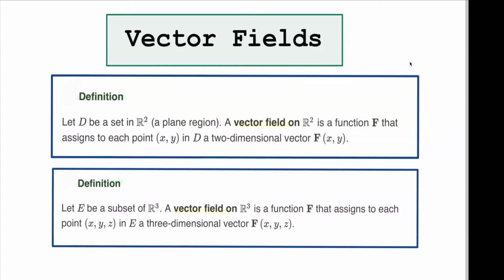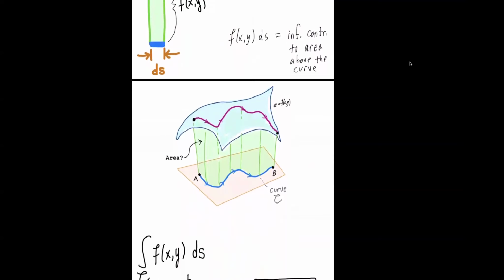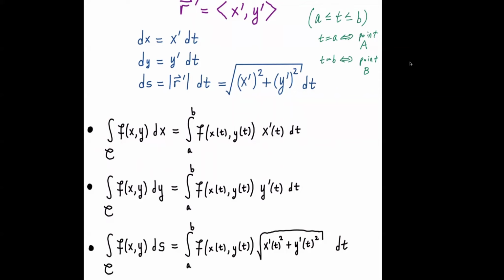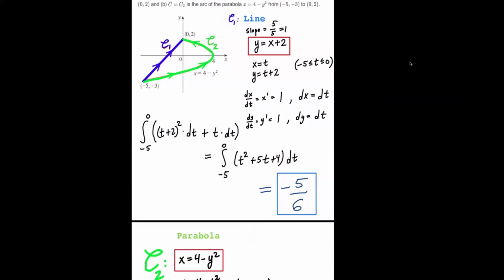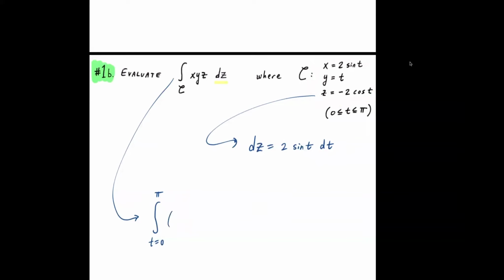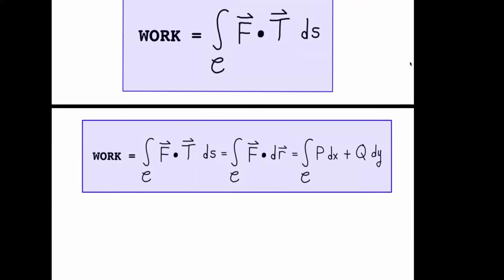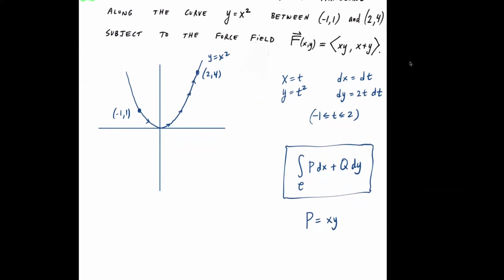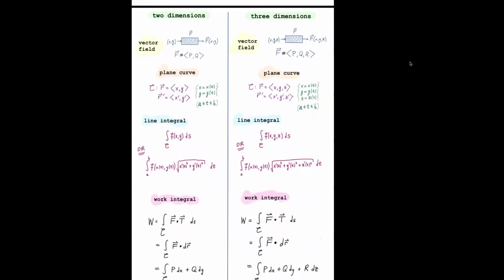Vector fields, line integrals, and the work integral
This lecture briefly reviews vector fields (two and three dimensions), then introduces line integrals. Combining the two concepts leads to the definition of the work integral from physics. Several examples are provided.